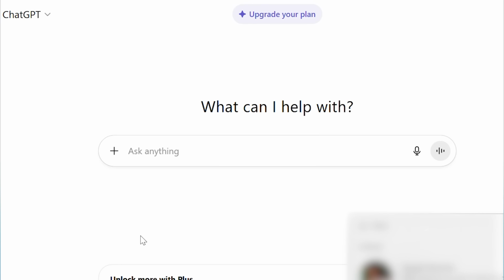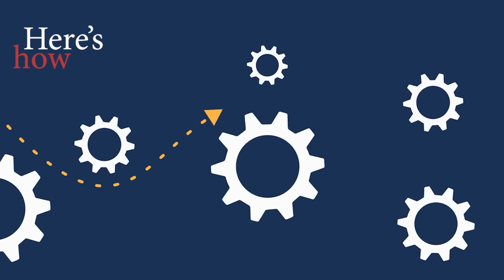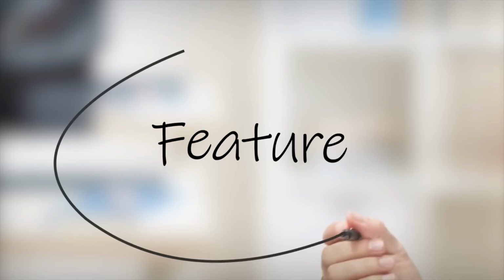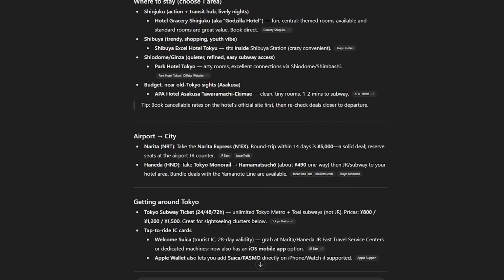How to Use ChatGPT-5 With Plus: Step-by-Step Tutorial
🚀 ChatGPT-5 is here, and people are calling it smarter, faster, and more powerful than anything before. The new built-in thinking ability, memory, multimodal skills, and agent mode make it completely different from GPT-4. But here’s the issue: most users don’t even know how to access it yet. In this video, you’ll see step by step how to check if you already have ChatGPT-5 and start using it today with a Plus account. Stick around till the end for 3 prompts that show why GPT-5 is a complete game-changer.

+ How to access ChatGPT-5 with Plus
+ Where to find it (Summit, Zenith, or GPT-5 label)
+ Memory, multimodal, and planning features
+ Agent mode explained with real use cases
+ 3 powerful prompts to test instantly

🧩 *Key Features of GPT-5*
+ Memory that remembers long-term
+ Multimodal: text, voice, and image together
+ Handles stacked complex instructions
+ Agent mode: browse, analyze, code, and more

If you got access today, what’s the first thing you would try with ChatGPT-5?

🔥 *Don’t Miss*
+ Live walkthrough of GPT-5 access
+ Real examples to push it beyond basic Q&A
+ Why early access could give you a huge edge

📌 *Chapters*
0:00 Intro
0:48 ChatGPT Overview
1:30 Incredible Memory
2:00 ChatGPT-5's Agent Mode
2:16 Final Verdict
2:34 Prompts Goodies